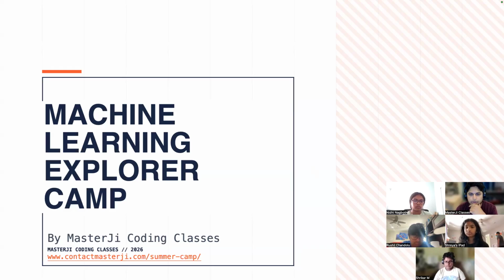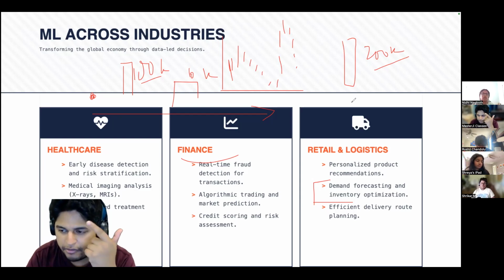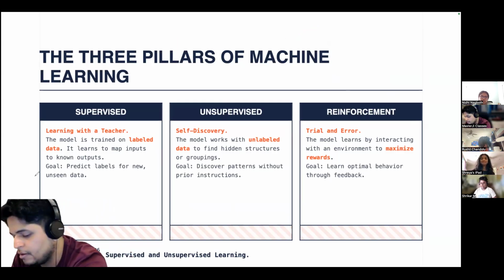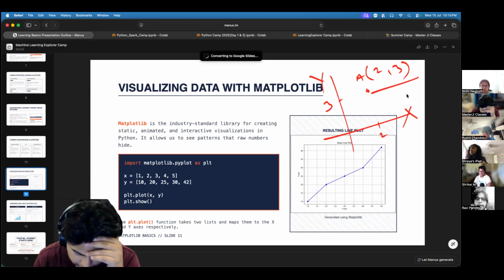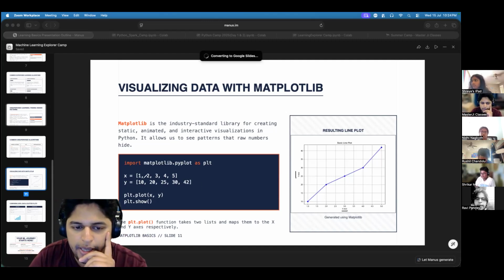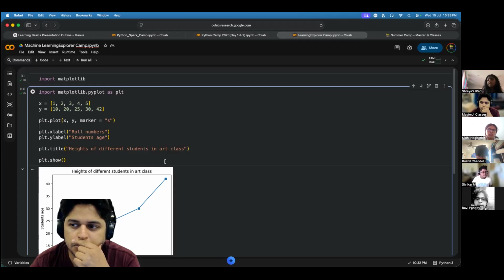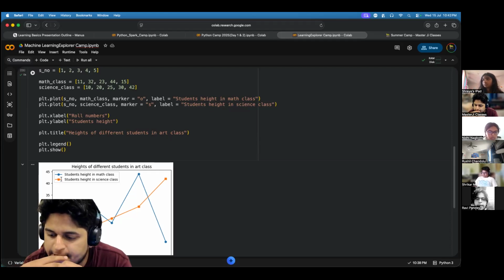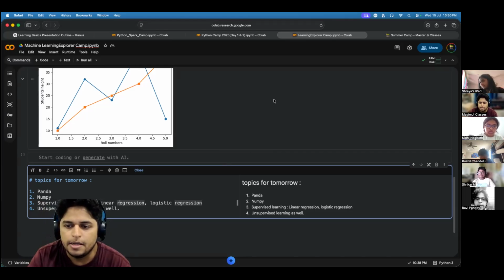Machine Learning Explorer Camp – Day 1 | Introduction, Supervised/Unsupervised learning, Matplotlib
Welcome to Day 1 of the Machine Learning Explorer Camp by MasterJi Coding Classes.
In this session, students begin their Python journey by learning the fundamentals of programming in a simple, interactive, and beginner-friendly way.

Topics covered in this session include:
Printing output in Python
 1. Variables and data types
 2. Arithmetic and comparison operators
 3. Taking user input
 4. Conditional statements
 5. Loops
 6. Writing simple Python programs
 7. Practice questions and live coding exercises

This camp is designed for beginners who want to build a strong foundation in Python through hands-on learning.